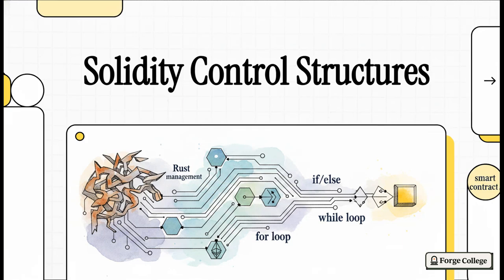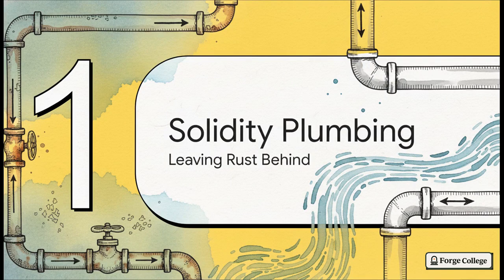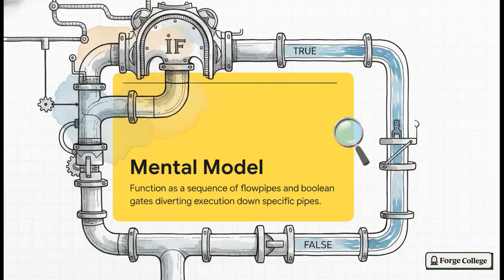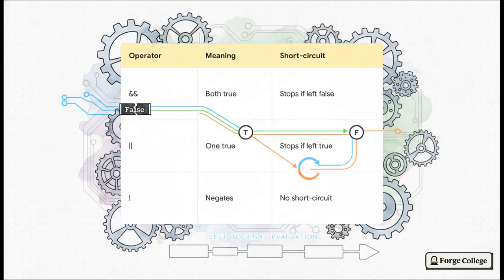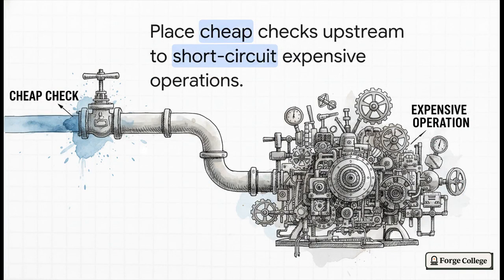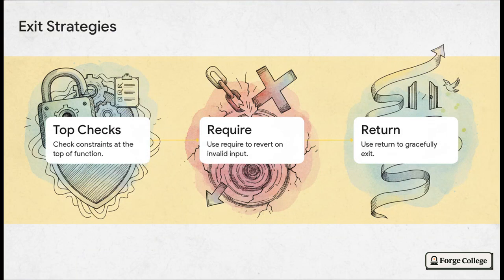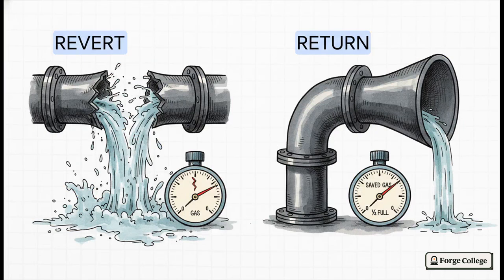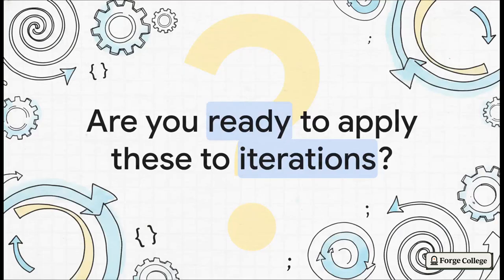Solidity: Control Structures — Forge College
Want your smart contracts to make correct, predictable decisions? Understanding control flow in Solidity is essential to avoid logic bugs and security issues when your contract branches on state, permissions, or external inputs.

In this lesson you'll get a practical, intermediate-level walkthrough of Solidity conditional statements and how execution flows through them. We cover the syntax and semantics of if and else, detailed behavior of boolean expressions and operators (==, !=, &&, ||, !), and how evaluation order determines which sub-expressions run. You will learn why short-circuit evaluation happens left-to-right and how that affects side effects and gas usage. The lesson also teaches guard conditions and early returns as patterns to simplify code, reduce nesting, and fail fast when preconditions aren't met.

This lesson is aimed at developers with basic familiarity with Solidity syntax, variables, and functions who want to reason about branching logic and write safer, clearer smart contract code. Level: intermediate.

- if and else: syntax, semantics, and branch execution
- Boolean operators: ==, !=, &&, ||, ! and their behavior
- Short-circuit evaluation and left-to-right ordering
- Guard conditions and early returns to reduce nested branching
- A mental model: boolean gates and flowpipes for reasoning about evaluation
- Predicting side effects and safe ordering of checks

Ready to keep building secure, predictable contracts?